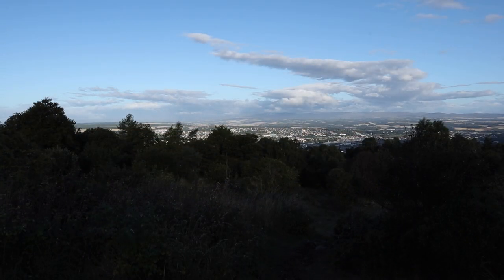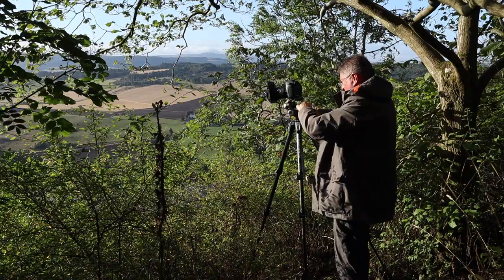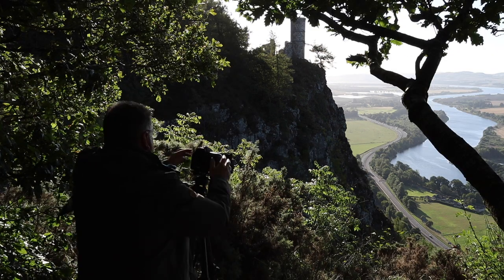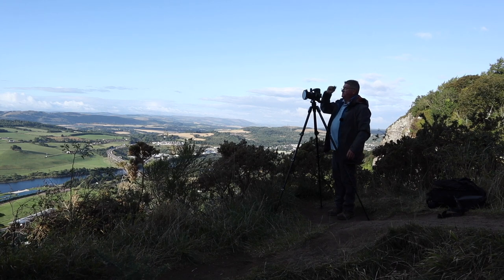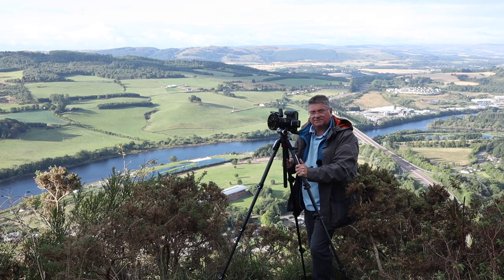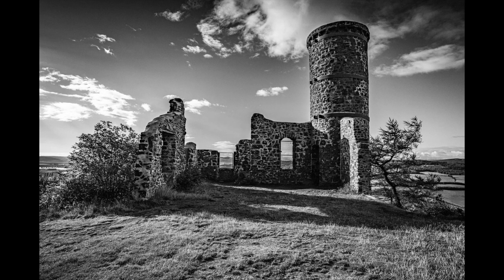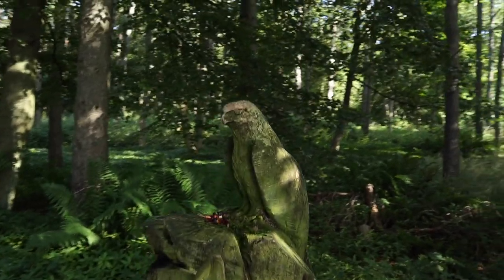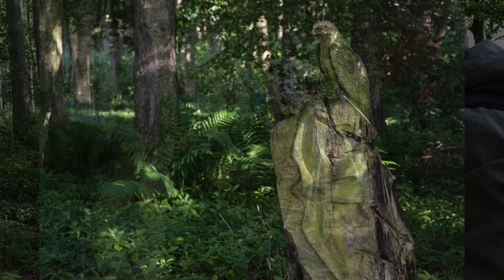Kinnoull Tower is it fake or not..? | Landscape Photography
I visited the medieval Kinnoull Hill Tower, steeped in history, watch and learn why the Tower was built and by whom.. I hope you like the quality images in this video, thank you so much for watching and please give it a thumbs up...